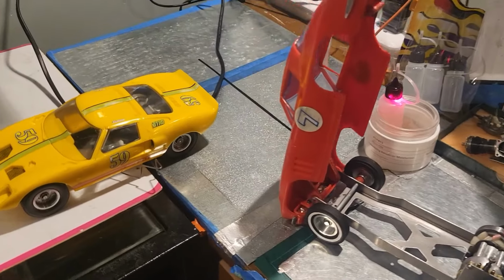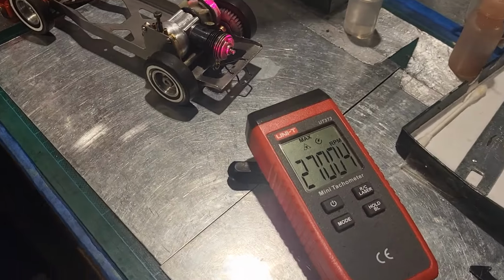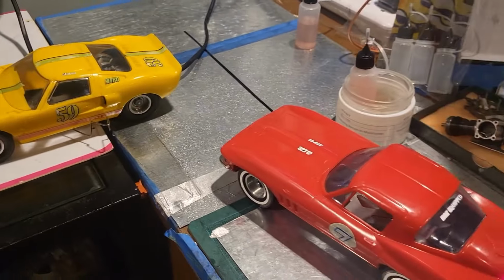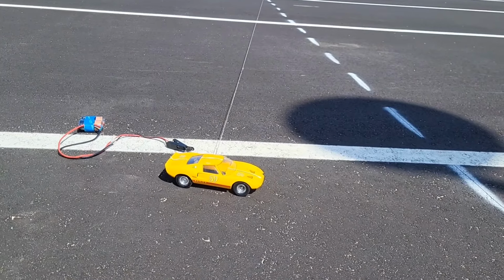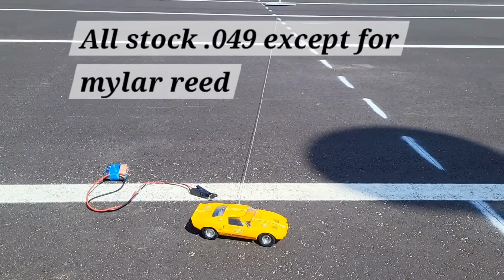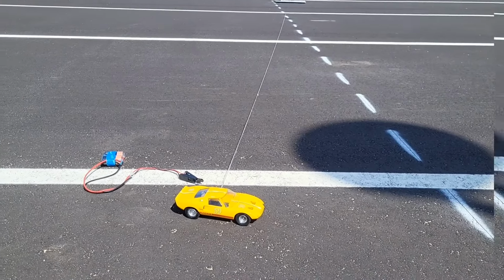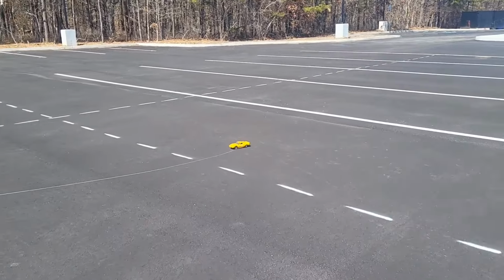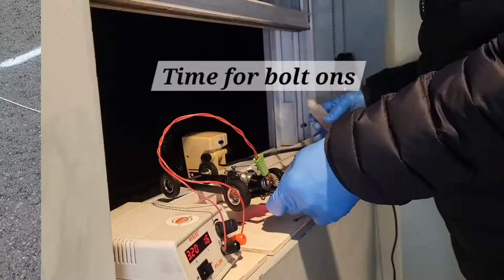Cox GT40 Returns with new .049 Engine on a 54 ft Tether♤Plus Bench RPM Pulls & FBO♤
First runs with the new engine. .The 54 foot tether may be a bit long as it's bowing a bit in the wind...good solid run...Then bolt ons and RPM pulls...